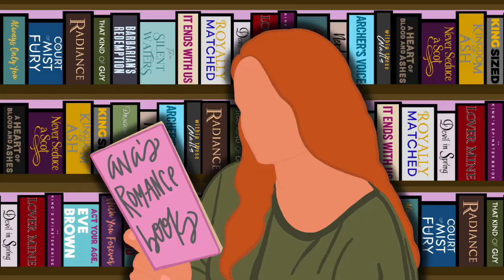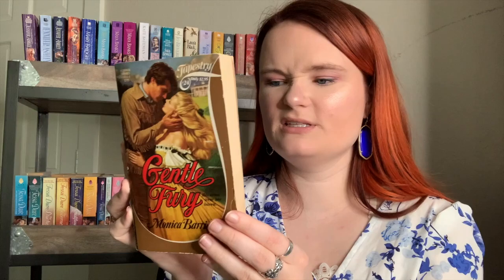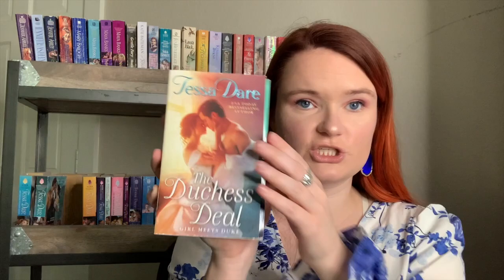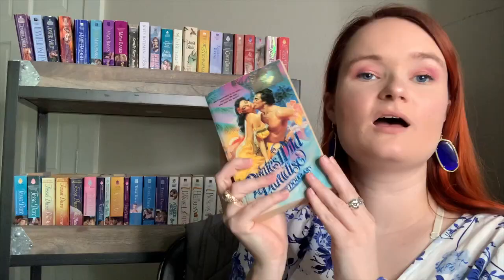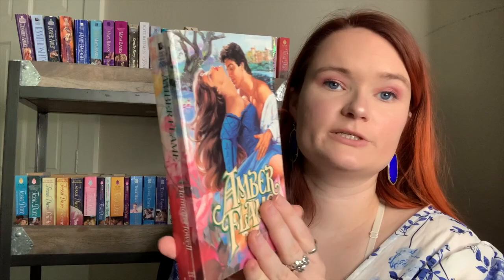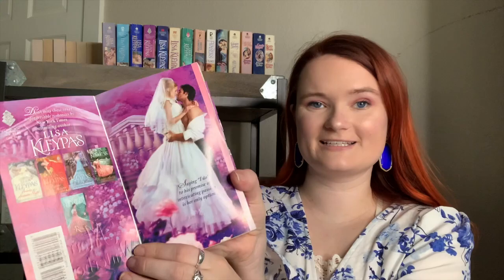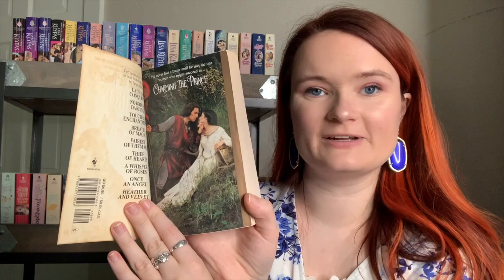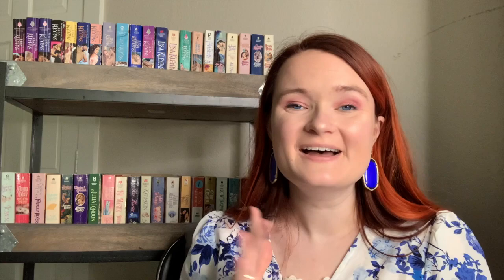my historical romance collection 📚💕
Hi yall!!❤️Here we have all of my historical romances in my library!
Let me know which ones you think I should read!
Are these any of your favorites??

✨VIDEOS MENTIONED✨
Ebay Mystery Box Unboxing:
HR Readathon Vlog:

xoxo Ava💕